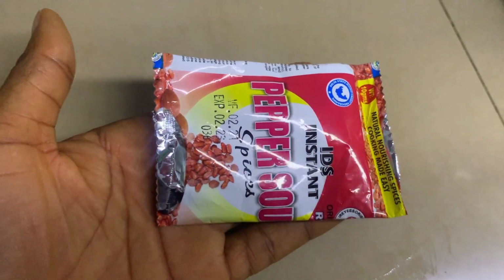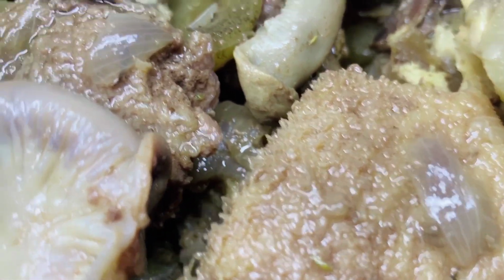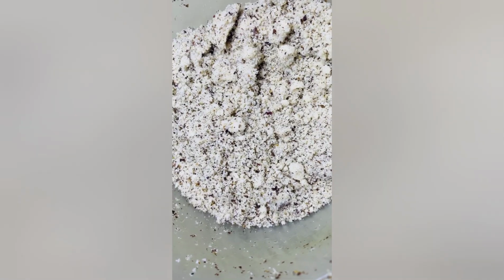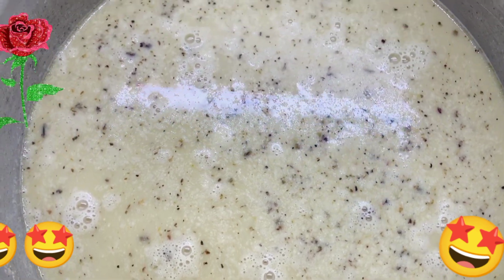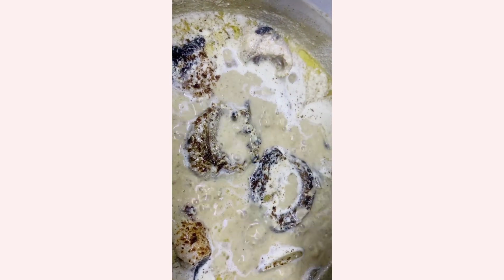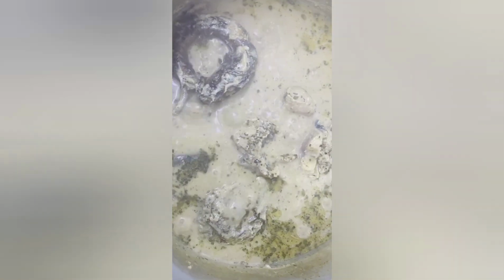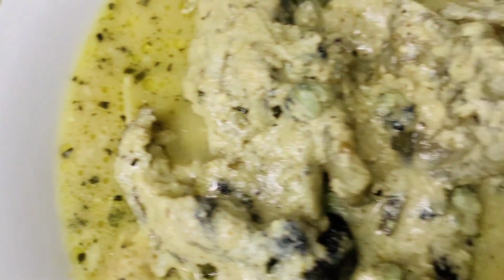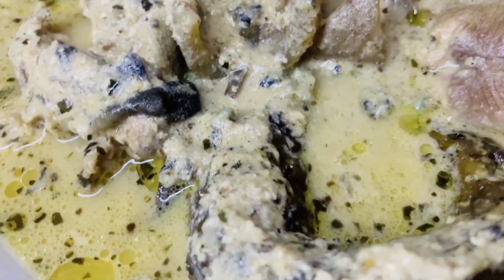How to Cook Nigeria melon Pepper Soup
Hello guys,how you all doing and bless today,in today's video I will be showing you how I prepare my native melon Pepper Soup .
some people call that Egusi pepper soup,or Native  pepper soup.
it is usually eaten with starch,eba,demo,yam or Rice from the part I come from.
if you try this recipe,definitely,you will love it it came out so yummiliciously prepared.

🥰 INGREDIENT🥰

peppersoup spice
Melon(Egusi)
meat
assorted beef
Dried fish
Fresh Fish
crayfish
salt
bayleaf
seasoning
stock
dried bitterleaf
garri

it will served with Eba popularly called Garri
#melonsoup melon pepper soup#Nigeria native soup

Thank you all for watchingEgusi soupmelon. soup